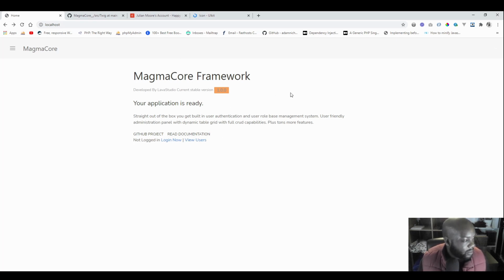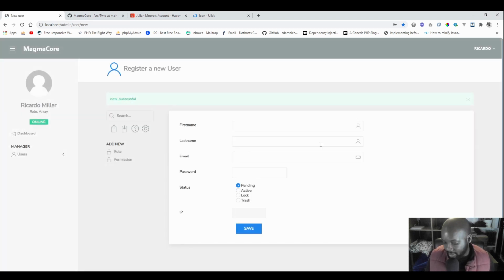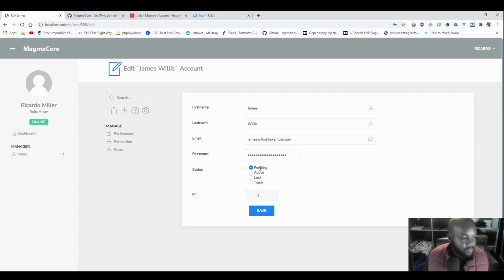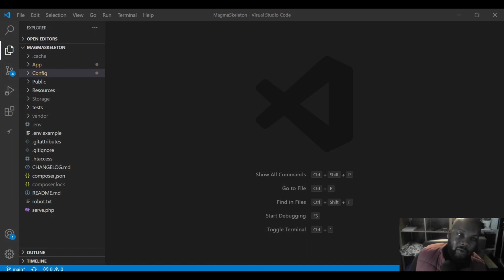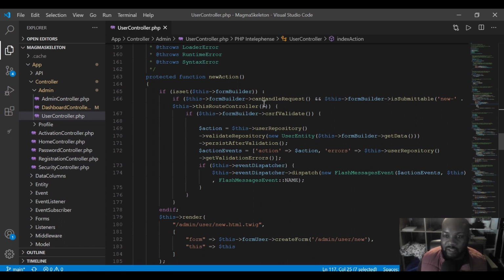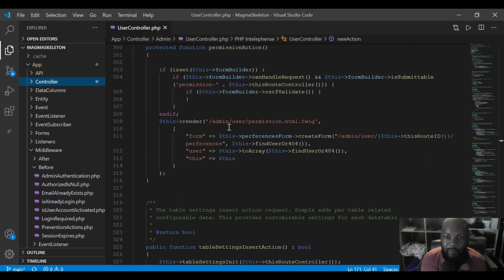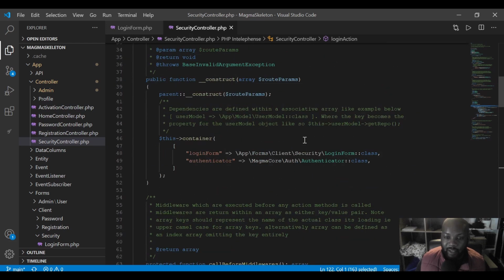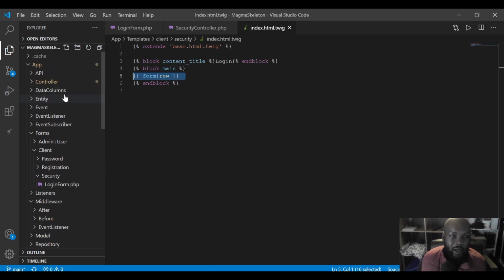Building a PHP Administration Panel using Twig templating engine and Magma Core framework Part 1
Welcome to back to building a MVC PHP framework from start to finish. PHP | Create Table | HTML Table | Server Side Table Twig) | PHP Object Orientated Programming.  In this multi part video we are Building a PHP Administration Panel using Twig templating engine and Magma Core framework Part 1

By implementing all the components from our previous videos